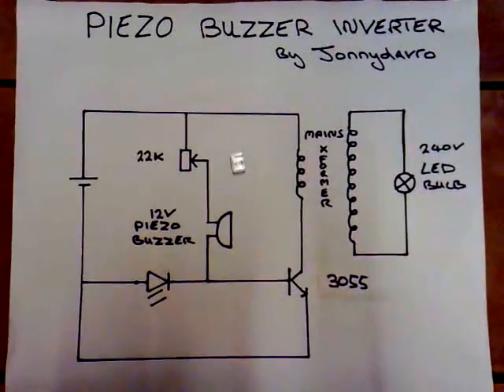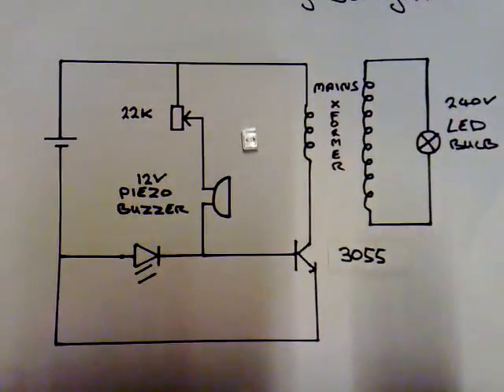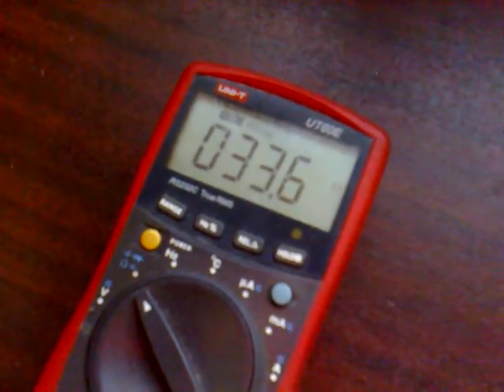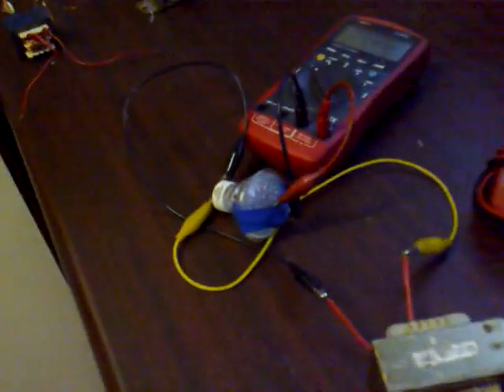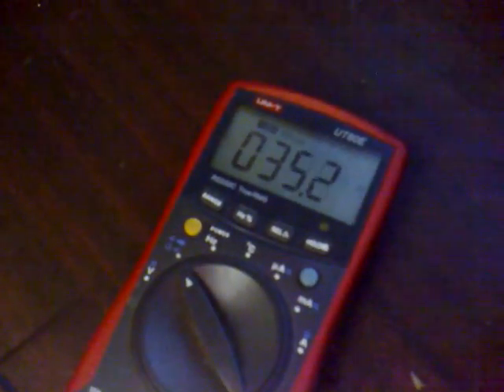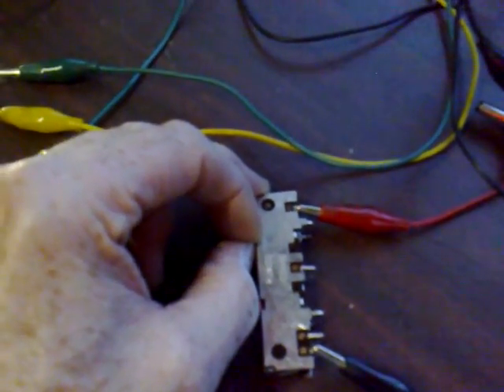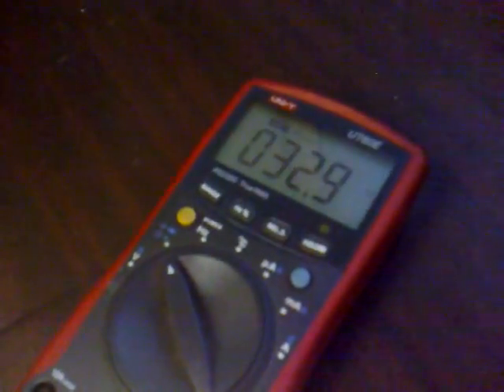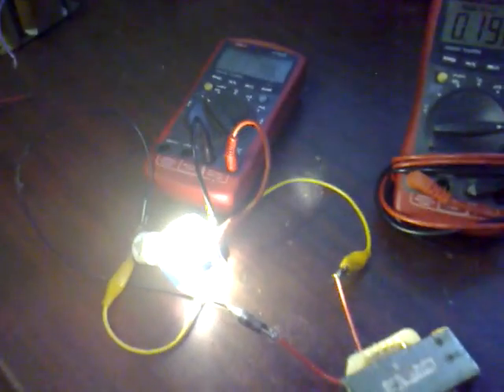Piezo Buzzer Inverter - Bright light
In this experiment I use a 12v piezo electric buzzer to pulse the base of a transistor to make an inverter for lighting.The light output exceeds mains brightness and the transistor runs cold.